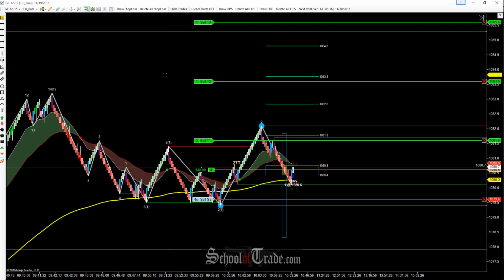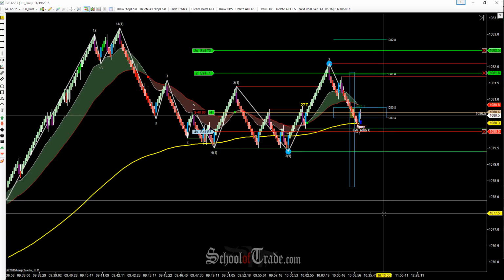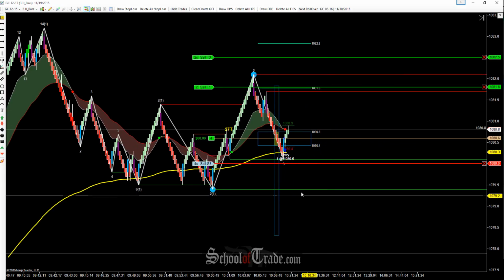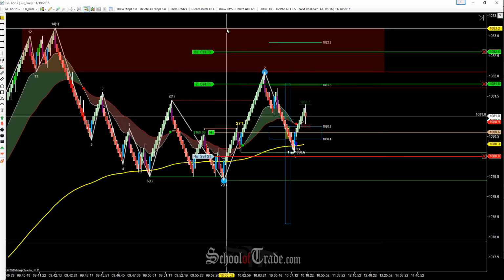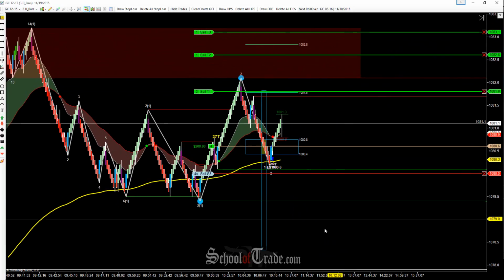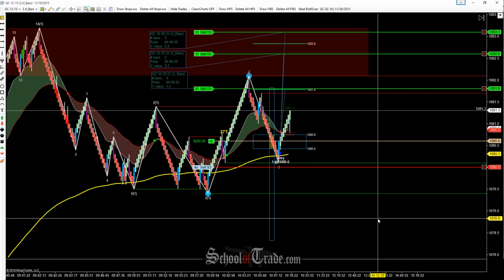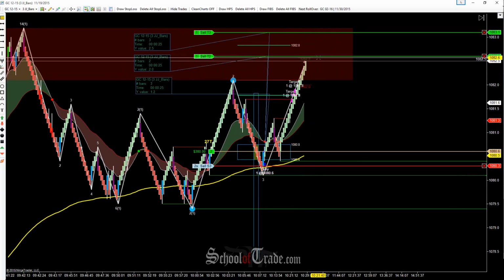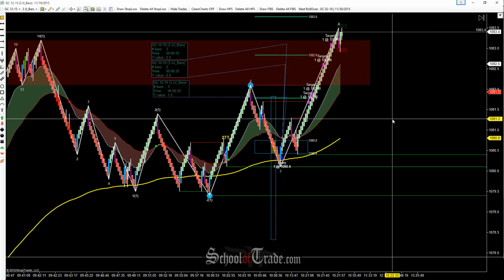WAVE Pattern Trading The Gold Futures; SchoolOfTrade.com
Buying the WAVE Pattern Long at the range lows gave us the chance for the move up for 69 ticks this morning!

In today's video we see the Gold Futures pausing in a range formation after a huge bull leg up and attempting to break out.

This gave us an opportunity to buy the Trigger Zone pullback and put away a quick and easy $690 on the trade!

WAVE Pattern Trading is an awesome way for new traders and experienced traders alike to get involved with the markets and make some money. Gold had a HUGE rally higher this morning after the news which led the market into a range while buyers and sellers were finding balance. This gave a breakout into a WAVE Pattern Long for a gorgeous setup higher once again!